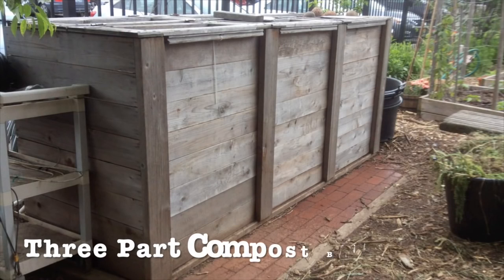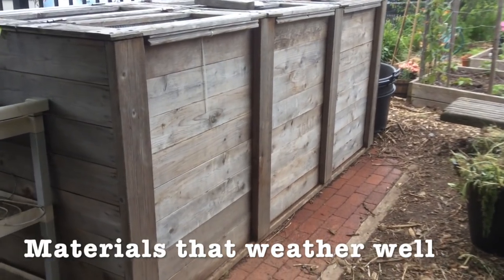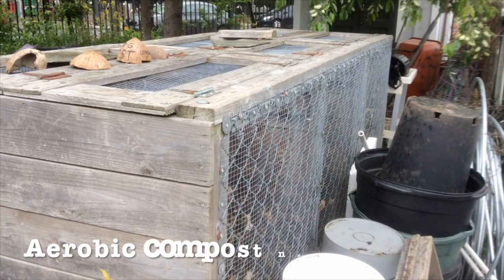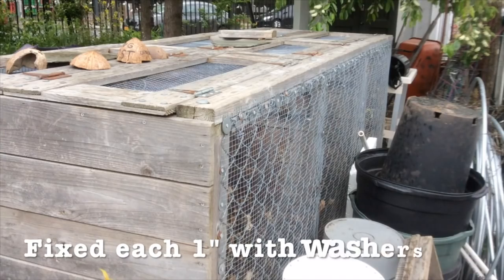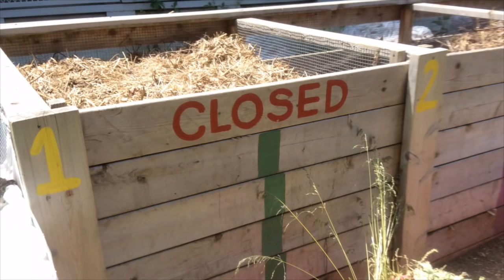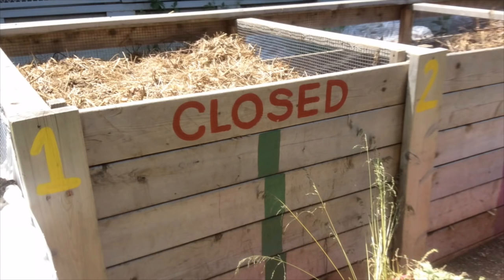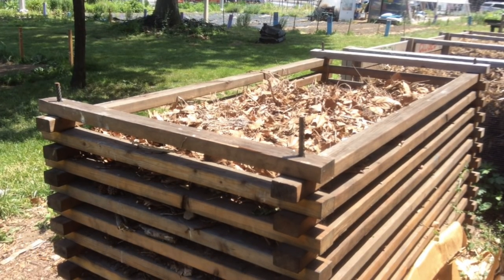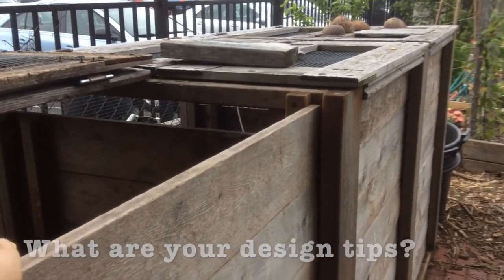(Aerobic) Compost Bin Design Tips - Quick Tour of Brooklyn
On my quick tour through Brooklyn, I gathered video of some well built 3-part aerobic compost bins. Get inspired with these sturdy, efficient and mostly inexpensive bin designs.